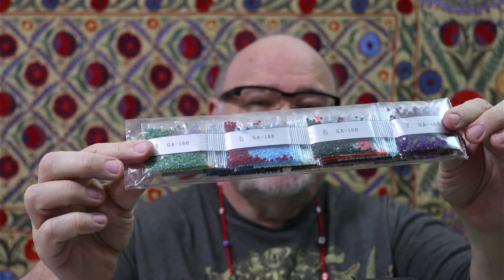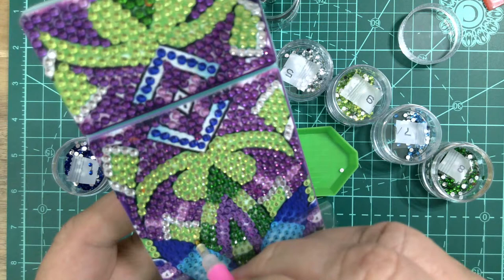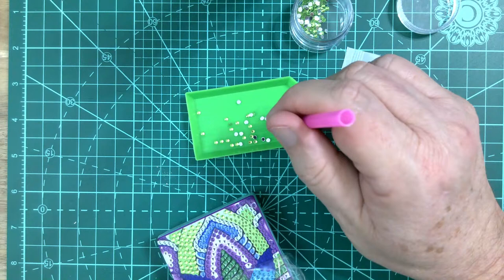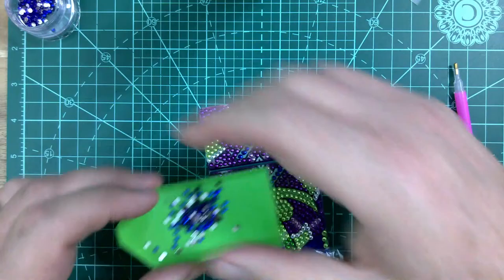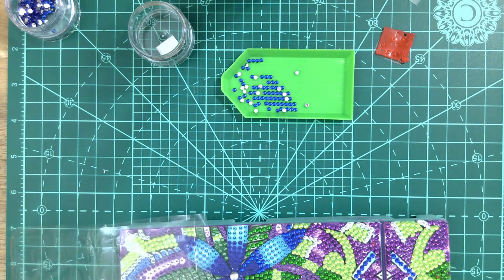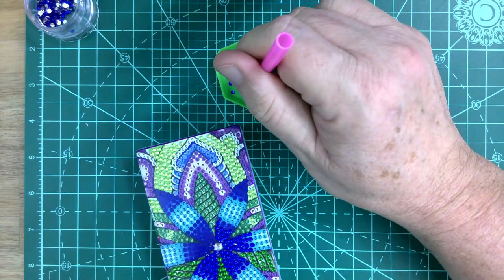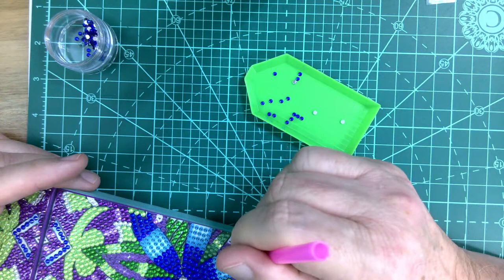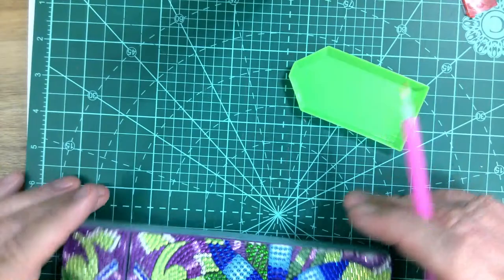Diamond Painting Series Episode 2 with your host Richard Tharp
What is diamond painting? Tune in for this informative creative series with your host Richard Tharp.